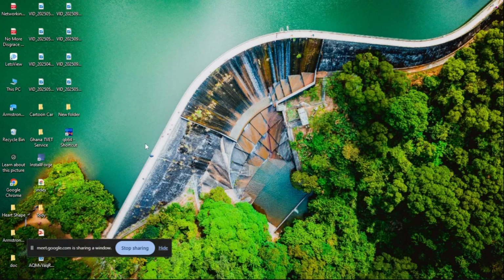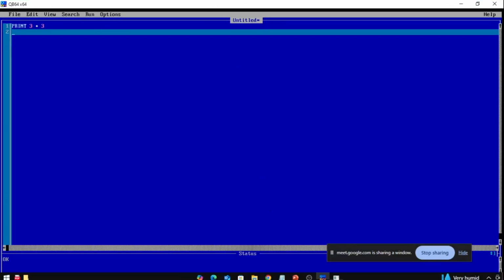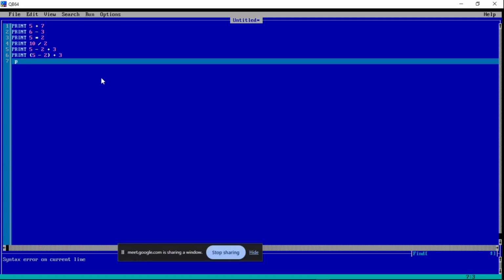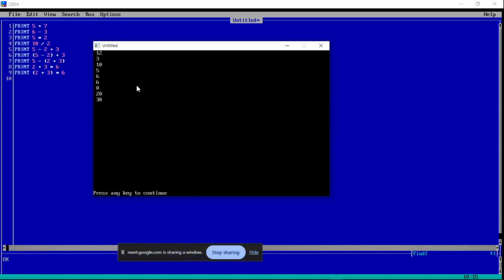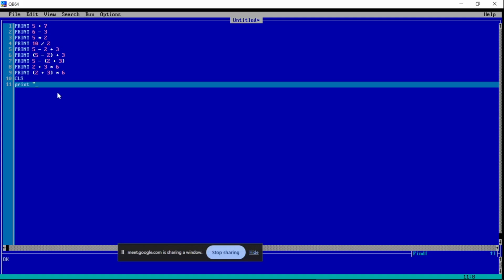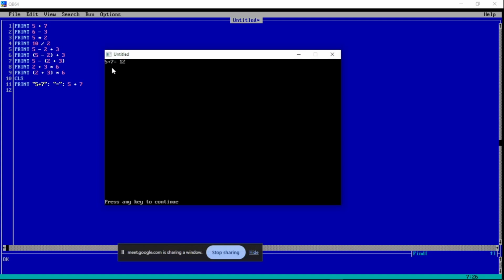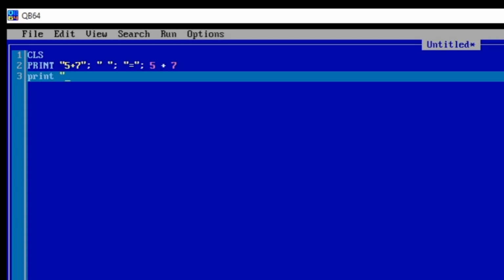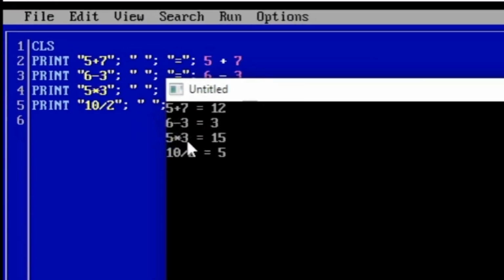#05 Printing a Little Math in QBasic With Armstrong IT Training & Software Hub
Welcome back to Armstrong Computers College,  your home for coding and computer science learning! In this video, we’ll learn how to print and format simple math operations in QBasic.
You’ll see how QBasic can calculate numbers and display the result clearly using the PRINT statement.

We’ll cover
✅ How to perform arithmetic in QBasic
✅ How to format your output using quotes and semicolons
✅ The difference between text and numbers in print statements

Whether you’re a beginner or student, this tutorial will help you understand QBasic printing and basic output formatting step-by-step.
⏰ Timestamps
00:00 – Introduction
00:39 – Lesson Objectives
01:00 – Printing a Little Math in QBasic
02:23 – Understanding How PRINT Works
08:10 – Formatting Output in QBasic
08:48 – Why We Use Quotes in QBasic
14:16 – Summary & Practice

Printing a Little Math in QBasic With Armstrong IT Training & Software Hub | QBasic Lesson 5 for Beginners